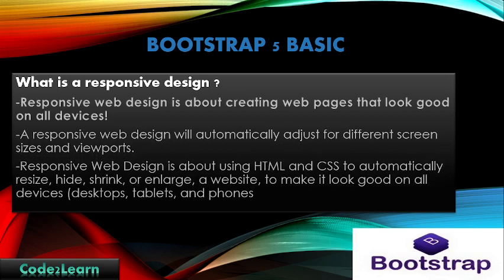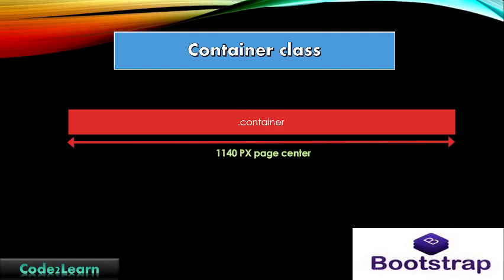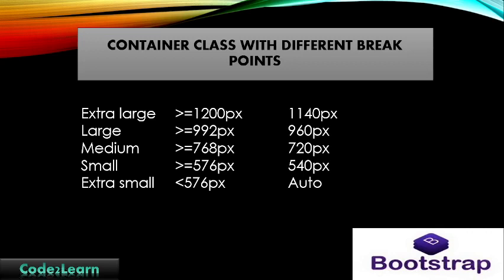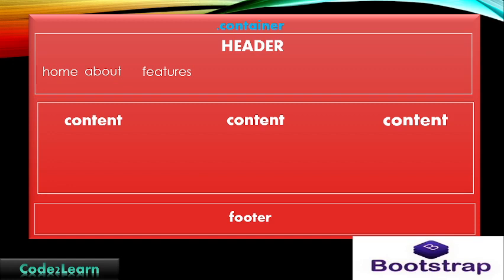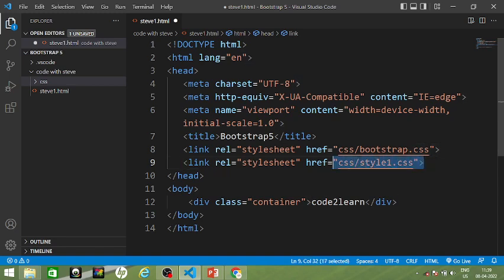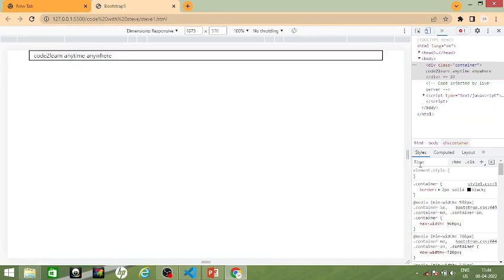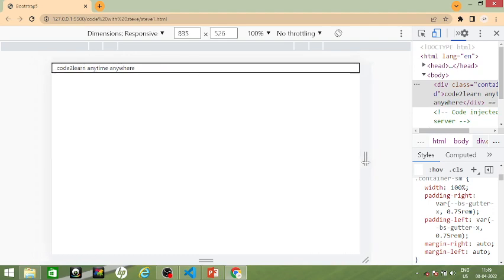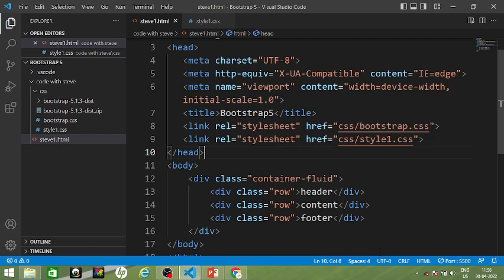Bootstrap Tutorial in English| Layouts, container and row| Bootstrap 5 Tutorial in English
In this tutorial, you will learn bootstrap 5 from beginner to advance level, this video is of layouts, container and rows in bootstrap 5 CSS framework.
In this tutorial you will going to learn with ease from zero to advance level topic wise and in details.
If you want to go for the Front-end development then first learn bootstrap 5 tutorial course. In this lecture series you will come to know how the website is made.